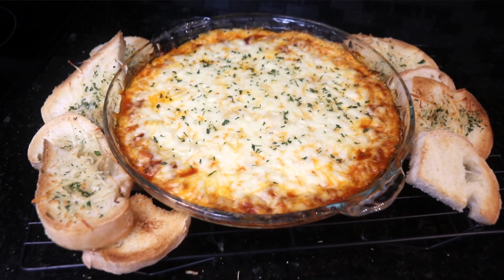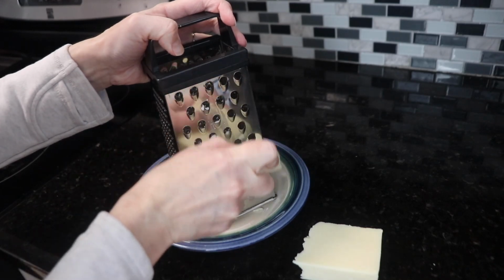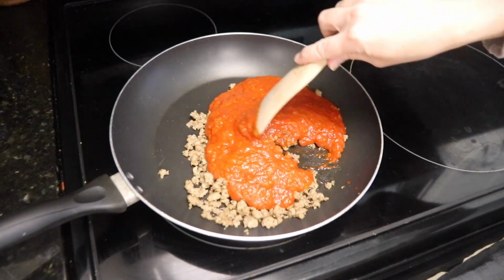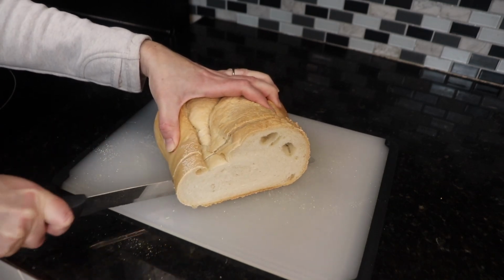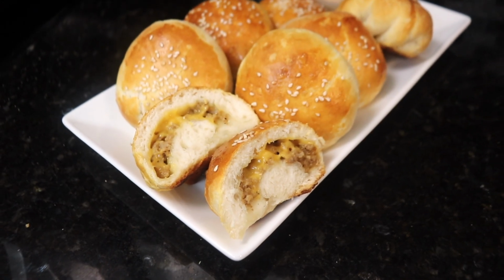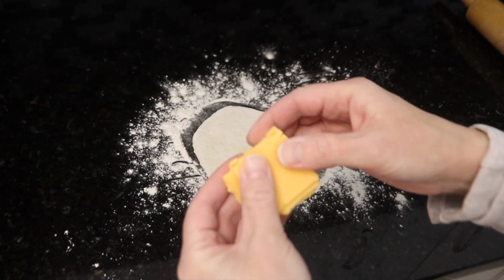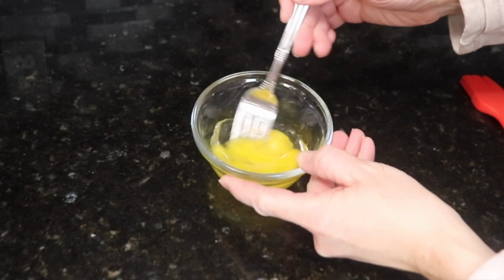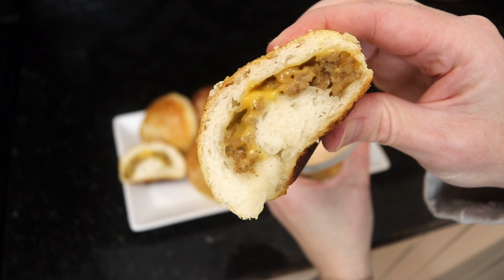Incredible Appetizers for the Big Game! | Lasagna Dip & Cheeseburger Bites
Today I am partnering with Veal, Discover Delicious, funded by beef farmers and ranchers, to share two amazing appetizers for game day--Lasagna Dip and Cheeseburger Bites!

LASAGNA DIP
1 Tbsp. olive oil
1/2 lb. ground veal
Salt, pepper
1/2 tsp. garlic powder, divided
1/4 tsp. onion powder
8 oz. brick mozzarella, shredded
1 1/2 c. whole milk ricotta cheese
1/2 tsp. Italian seasoning
1/4 c. grated parmesan cheese
1 egg
15 oz. jarred marinara sauce
Olive oil spray
Dried parsley for garnish
Italian bread for serving

Preheat oven to 350*.  Pour the olive oil into a large, nonstick skillet. Heat over medium heat and add the veal.  Using a wooden spoon, break up the veal into small pieces as it cooks through.  Season with a sprinkle of salt and pepper plus 1/4 tsp. garlic powder and 1/4 tsp. onion powder.  Once the meat is browned, add the marinara sauce. Simmer for a couple of minutes over low heat, stirring occasionally.  In a small mixing bowl, combine the ricotta cheese, Italian seasoning, grated parmesan, 1/4 tsp. garlic powder, and 1 egg.  Mix until everything is combined and smooth.  Grease a glass pie plate or 8x8 baking dish with olive oil spray.  Spread the ricotta mixture evenly into the bottom of the plate. Pour the meat sauce evenly overtop.  Lastly, sprinkle the grated mozzarella cheese all over the top.  Bake at 350* for about 10-15 minutes.  The mozzarella should be slightly browned and bubbling.  Sprinkle dried parsley overtop for garnish. Serve with Italian bread for dipping.  I topped my bread with softened butter, a light sprinkling of garlic powder, grated parmesan cheese and dried parsley, then broiled it just until golden.

CHEESEBURGER BOMBS
1 Tbsp. olive oil
1/2 pound ground veal
1/4 tsp. garlic powder
1/4 tsp. onion powder
1 can buttermilk biscuits (8 biscuits)
Flour for work surface
2 slices yellow American cheese
1 Tbsp. mayonnaise
1/2 tsp. Worcestershire sauce
1 egg
Dipping sauce— 1/4 cup mayonnaise, 1 Tbsp. ketchup, 1 Tbsp. Sweet pickle relish, 1/4 tsp. garlic powder

Preheat oven to 350*.  Pour the olive oil into a large, nonstick skillet. Heat over medium heat and add the veal.  Using a wooden spoon, break up the veal into small pieces as it cooks through.  Season with a sprinkle of salt and pepper plus 1/4 tsp. garlic powder and 1/4 tsp. onion powder. Once the meat is browned, remove to a large mixing bowl. Add 1 Tbsp. Of mayonnaise and 1/2 tsp. Worcestershire sauce.  Stir to coat the meat.
Sprinkle a light dusting of flour onto your work surface.  Take one biscuit at a time and roll out with a floured rolling pin to flatten into about a 5” circle.  Place 1/4 of a slice of American cheese in the center of the biscuit dough.  Spoon about 2 Tbsp. Of the meat mixture overtop.  Pinch the sides of the biscuit dough together until sealed.  Flip over and place onto a parchment lined baking sheet.  Repeat with remaining biscuits, cheese, and meat.  In a small bowl, beat 1 egg.  Lightly brush the beaten egg over top of each biscuit bomb.  Sprinkle sesame seeds overtop of each bun.  Bake at 350* for about 18-20 minutes or until golden.  Serve with dipping sauce, if desired.

Theme song written and recorded by my talented husband!